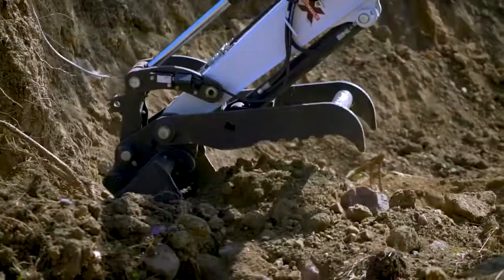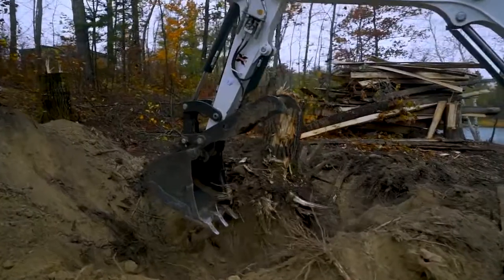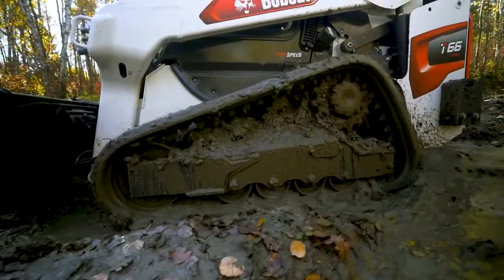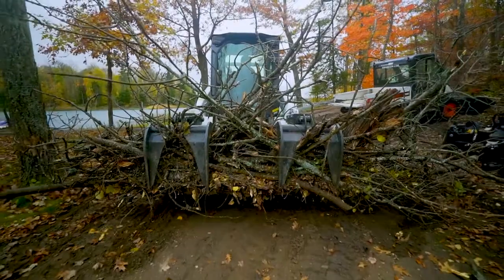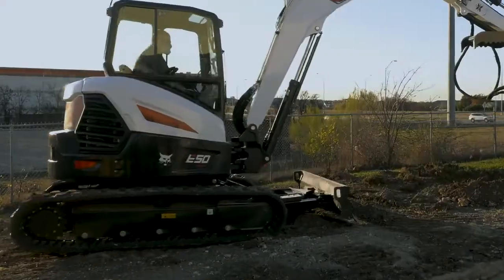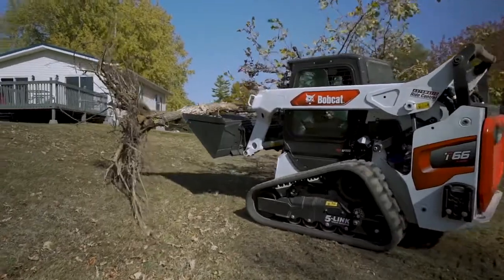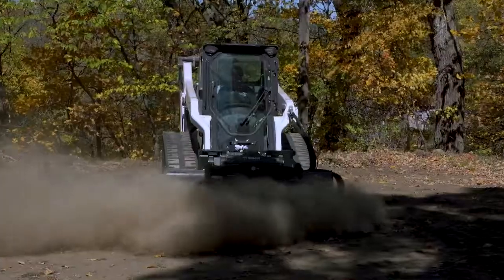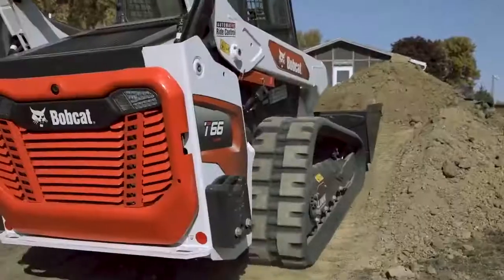R2-Series Compact Excavators and R-Series Compact Track Loaders For Sale in Auburn, WA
Bobcat never stops improving - we accept the challenge to raise the industry standard with every product release. Inspired by the needs of our customers, we are pushing the industry forward – delivering revolutionary products that work faster and smarter… and we are just getting started.

Choose the most trusted loader brand to take on your most challenging work.
Ever since we invented the first compact loader - more than 60 years ago – we’ve held the title of industry leader. It’s a legacy we take seriously. When there’s tough work to do, you can count on Bobcat® loaders to get the job done. We offer an extensive lineup of compact track loaders, skid-steer loaders, small articulated loaders and mini track loaders designed to help you accomplish more every day.

The extensive lineup of Bobcat compact and large excavators makes it easy to find the right machine to accomplish more on your jobsite.
Proven performance, added comfort options and enhanced design to maximize uptime, make Bobcat® excavators a must-have on your job site. With models ranging from 1-2 ton to 16-18 ton size classes, there’s a machine to match every working condition, jobsite requirement and project task.

Choose an excavator with the ideal combination of horsepower, dig depth, arm configuration and tail swing style for your work. Add specialized attachments that do more than dig, and maximize productivity on every project you can take on, no matter how big or small.

Peak Machinery
4517 Auburn Way N | Auburn, WA 98002